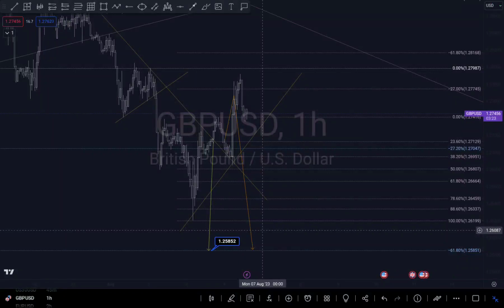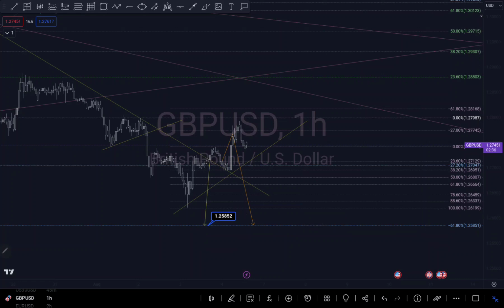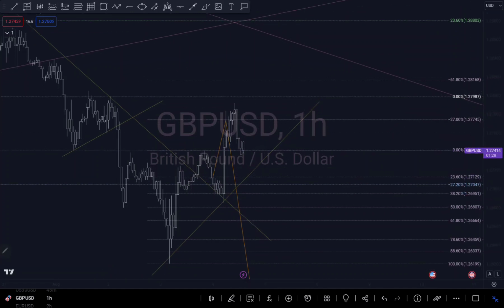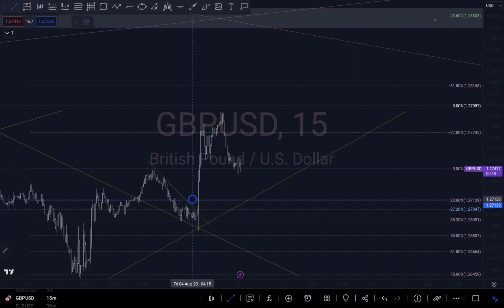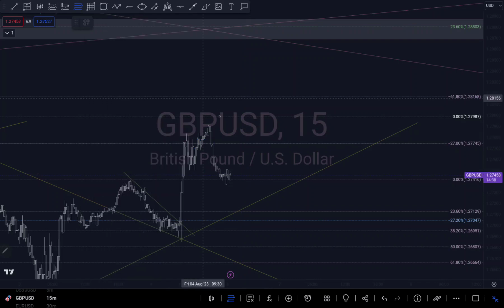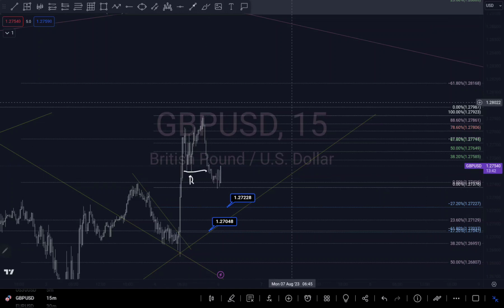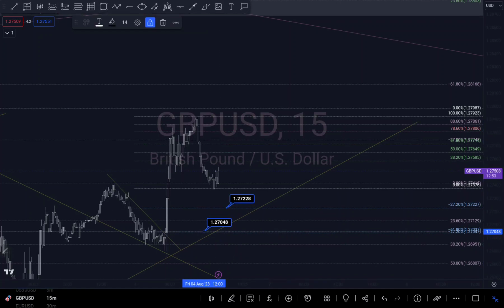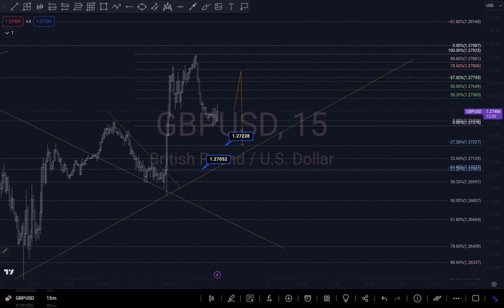GBPUSD PRICE PREDICTION NEWS TODAY USING PURE CHART AND FIBONACCI LEVELS